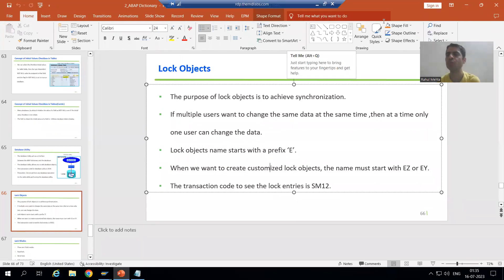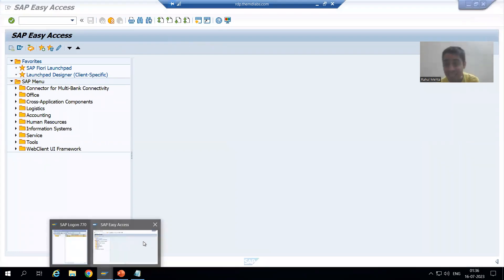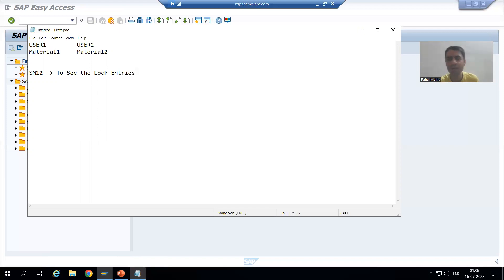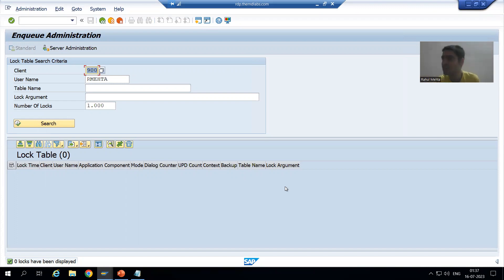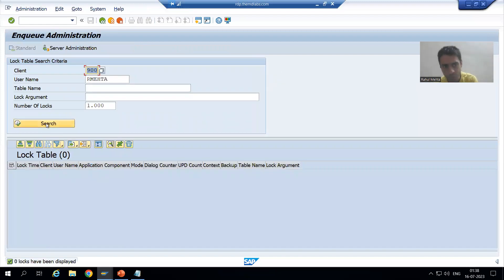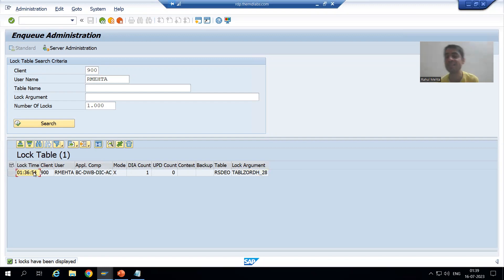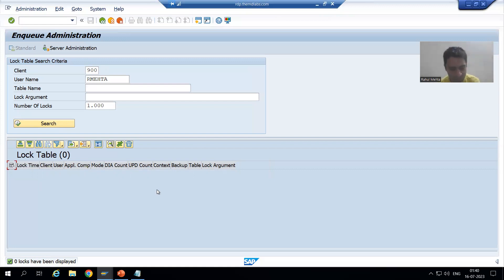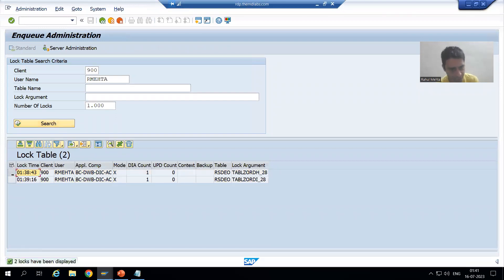49 - ABAP Dictionary - Lock Objects - Lock Entries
-Demo on SM12 Transaction Code to Check the Lock Entries.
-Explanation of Enqueue Server.